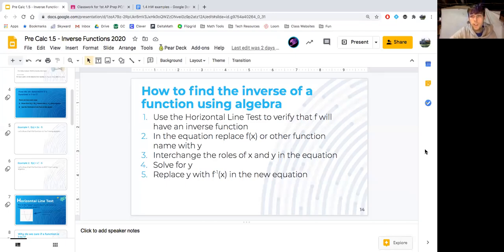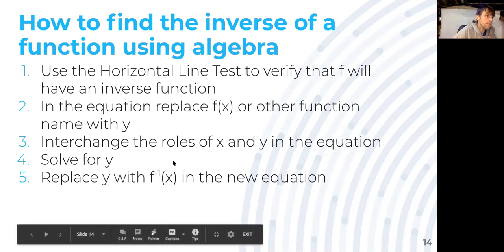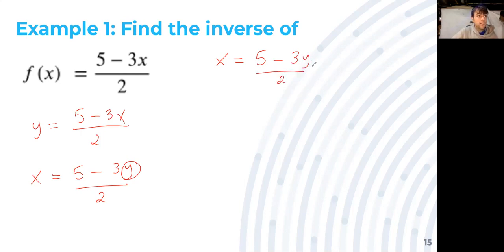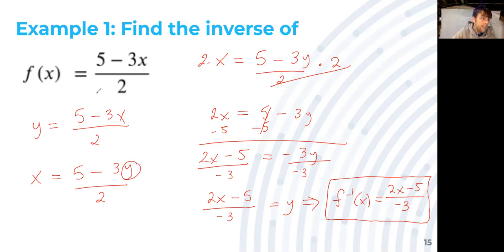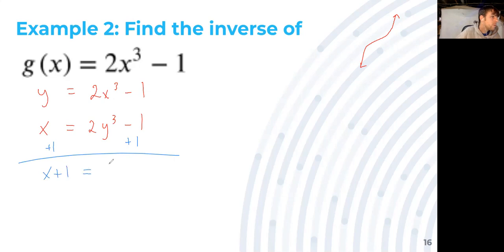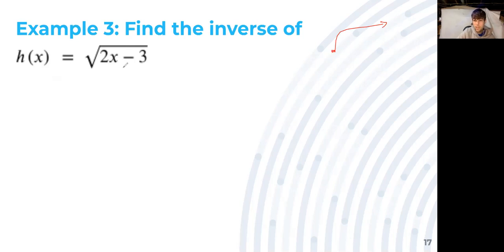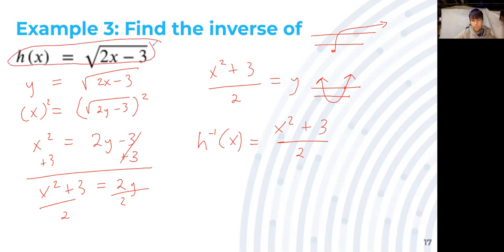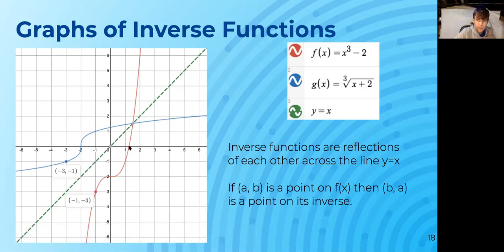APPCT 1.5 Inverse Functions Part 2